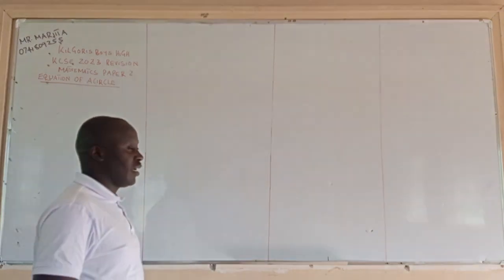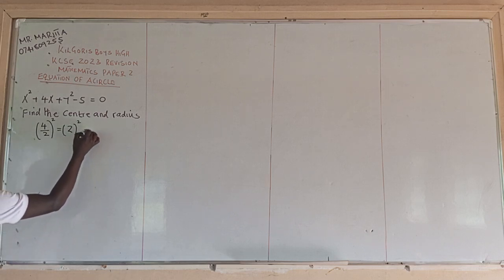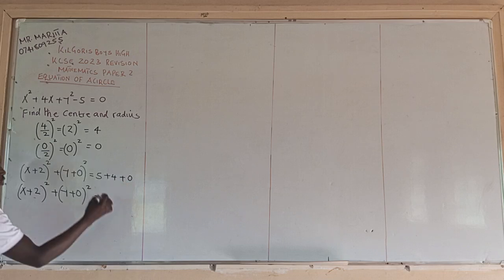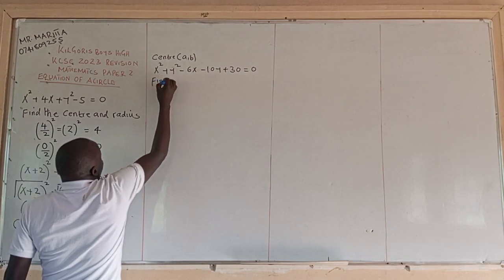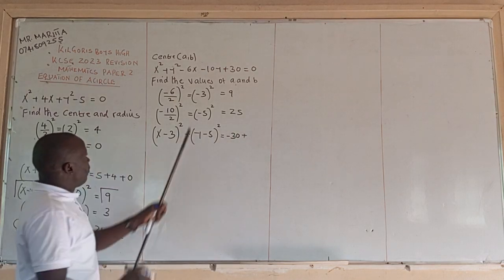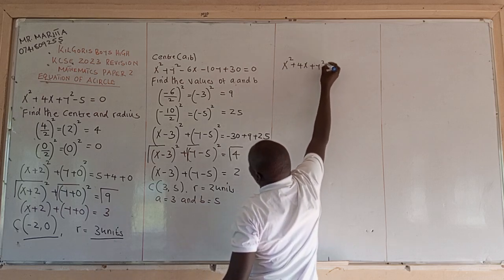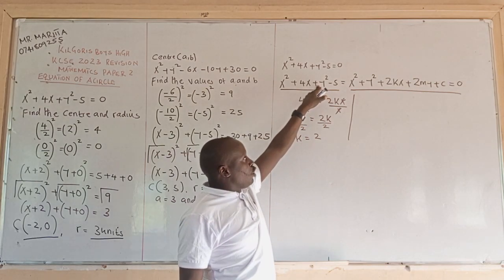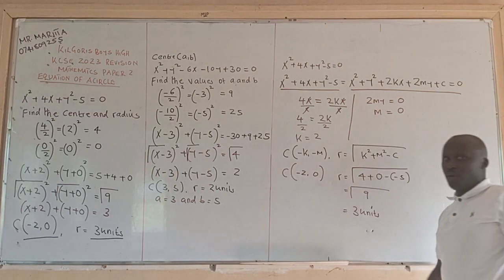kcse 2023 maths paper 2.Equations of a circles